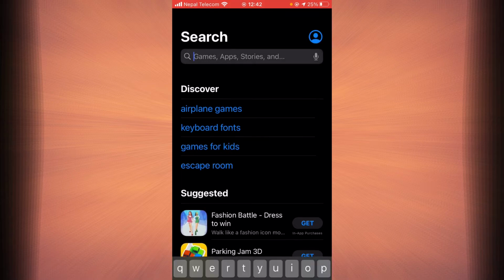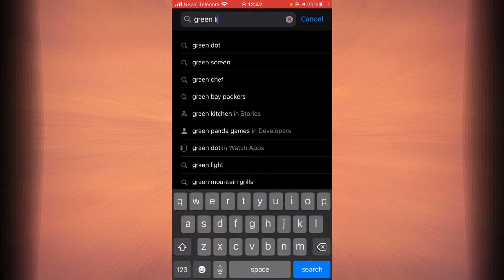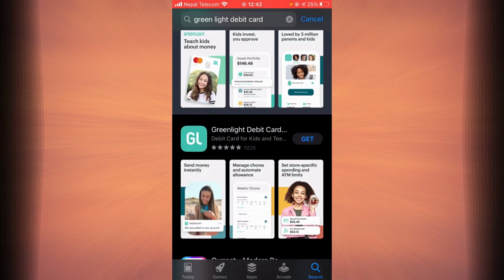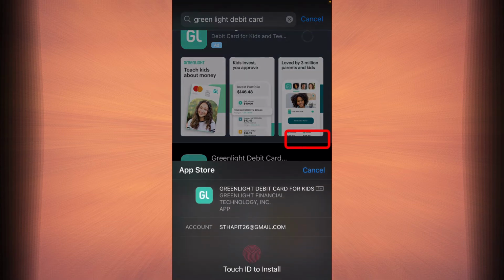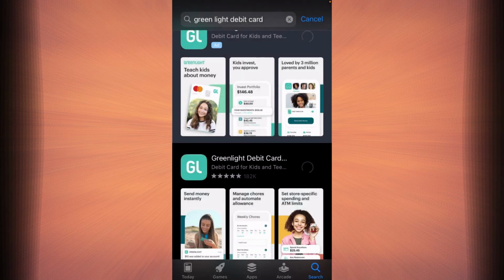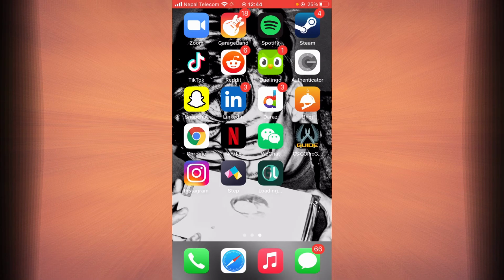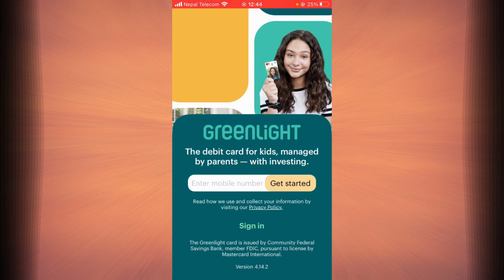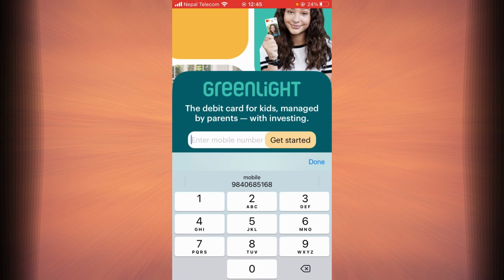How to Download Greenlight App & How to Set Up - Greenlight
In this tutorial video I will quickly guide you on how you can download Greenlight app on your Phone and create a new account on it.

-How do I set up Greenlight app for my childs phone?

-How do I log into Greenlight?

-How do I check my Greenlight balance?

-Does Greenlight have an app?